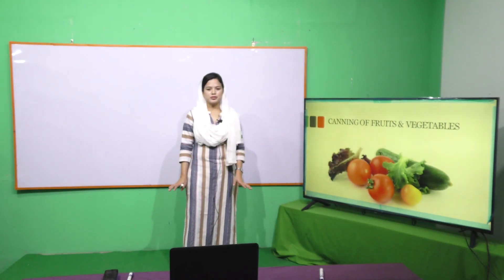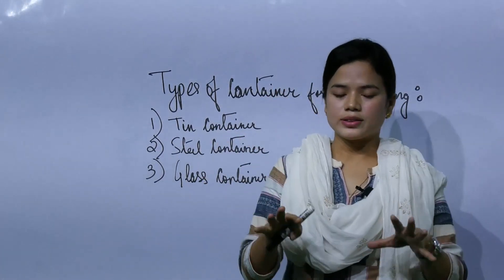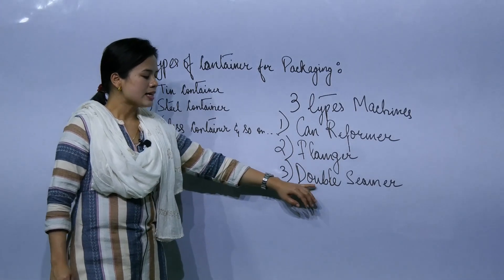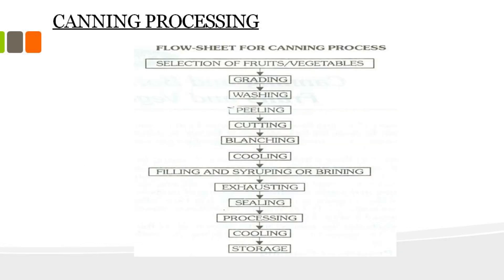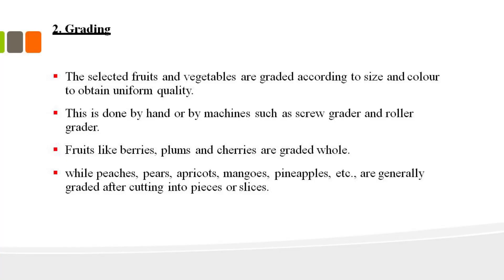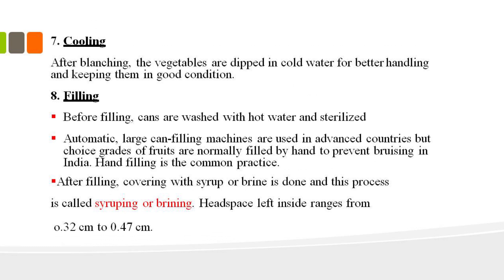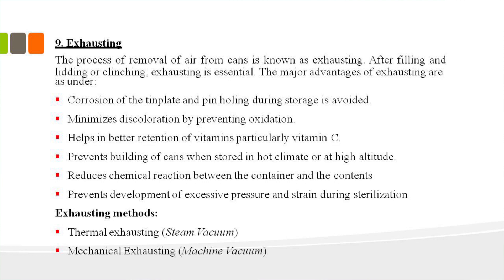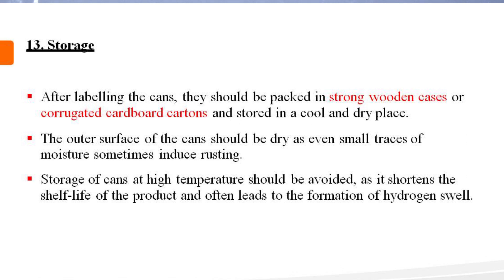Canning of Fruits & Vegetables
Media Division Production